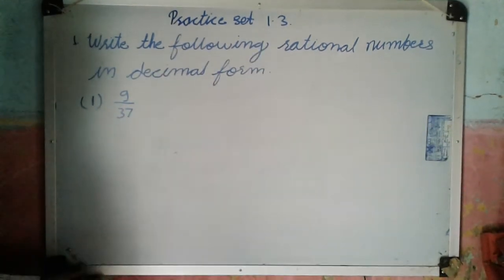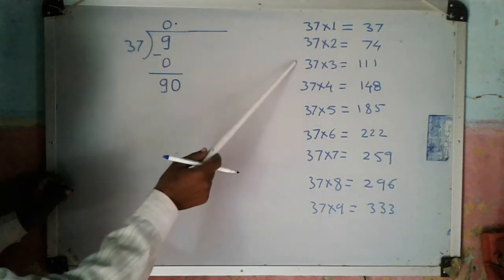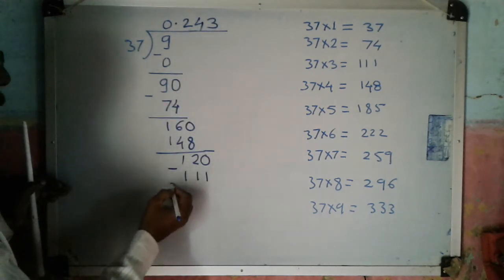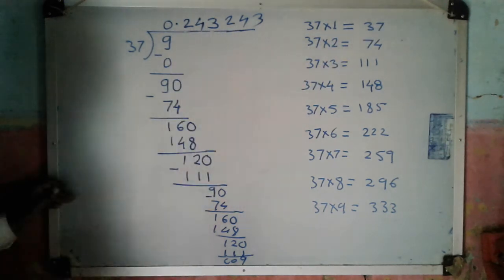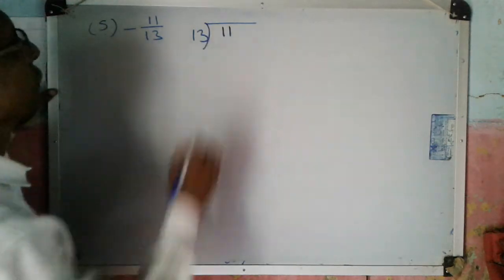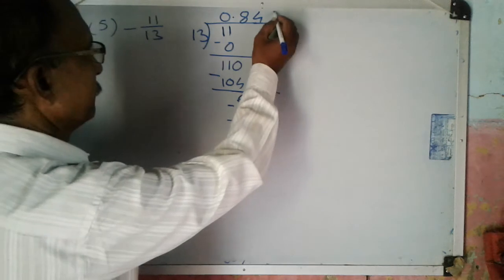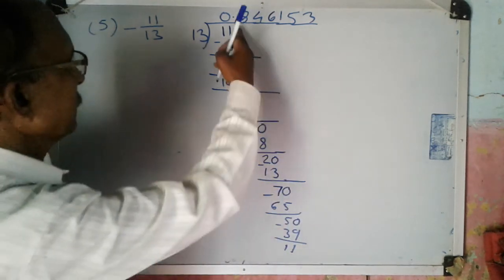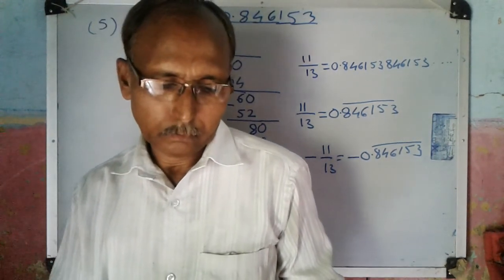11th August. Std 8th. Mathematics. chapter 1